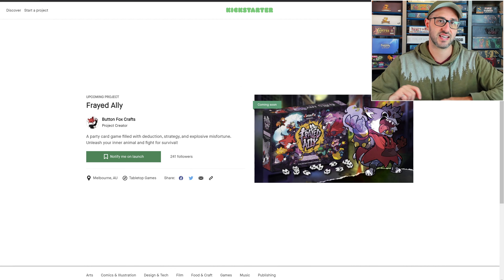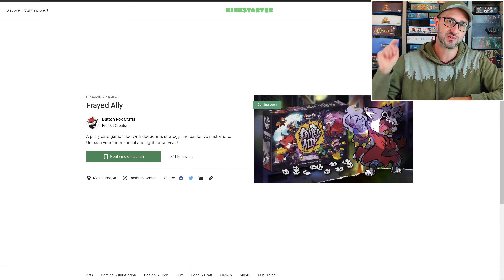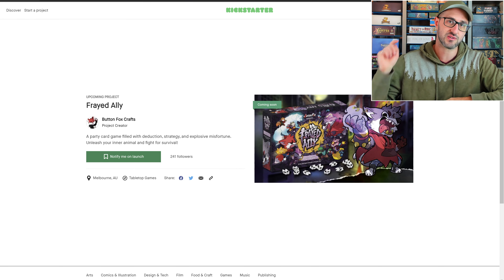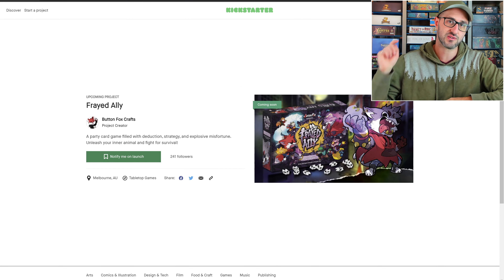🌱Short Preview of Frayed Ally